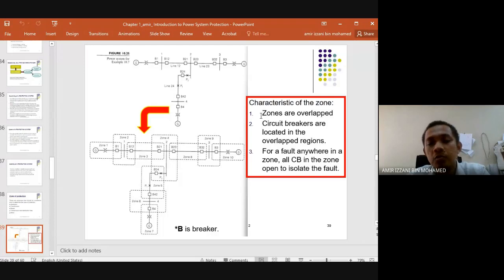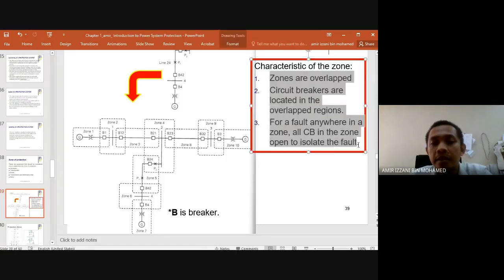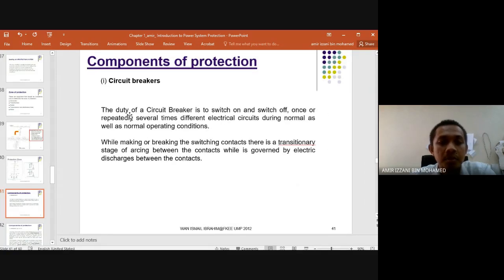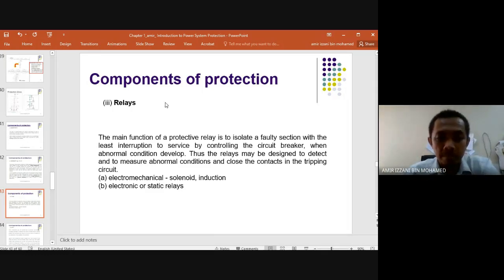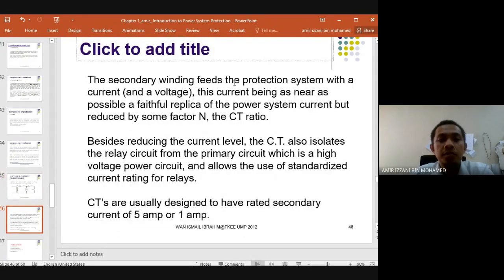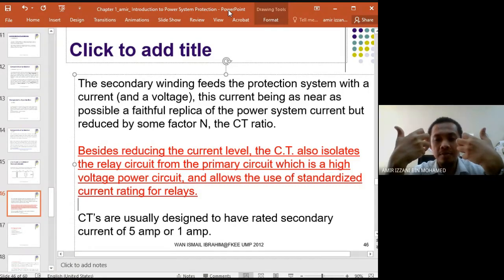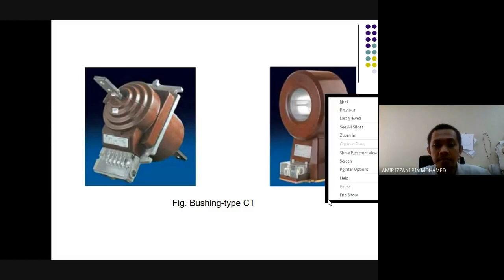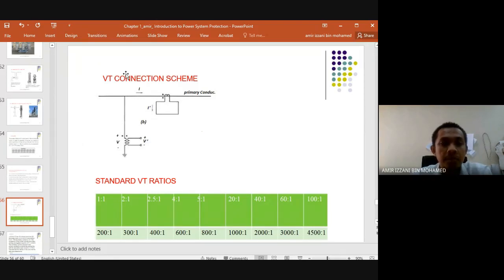Consequence of fault until end of chapter